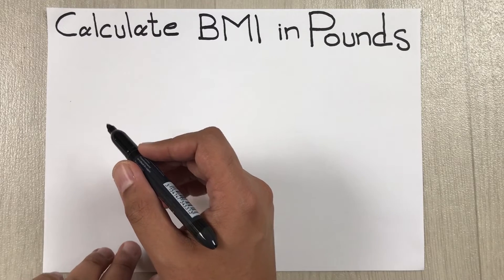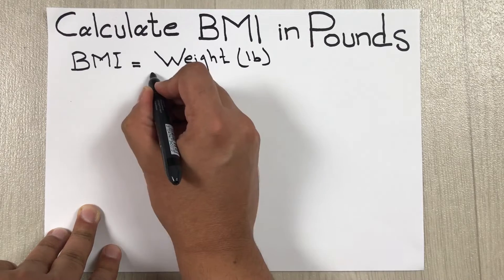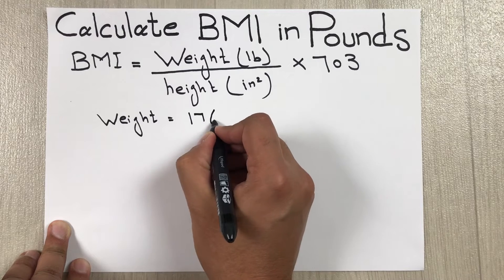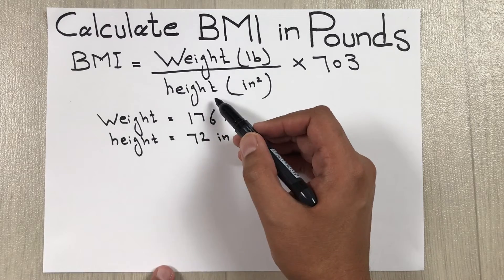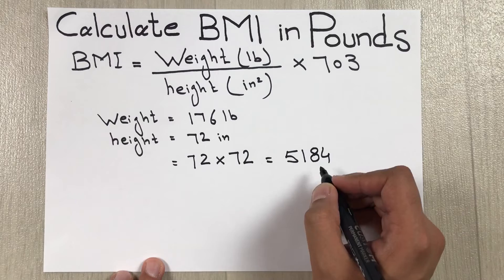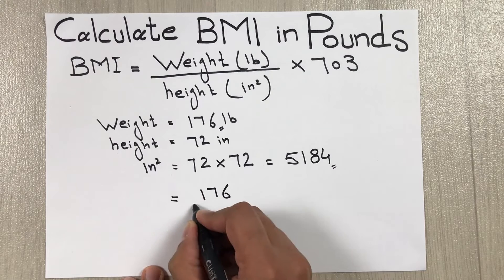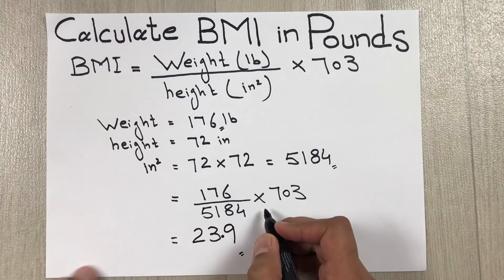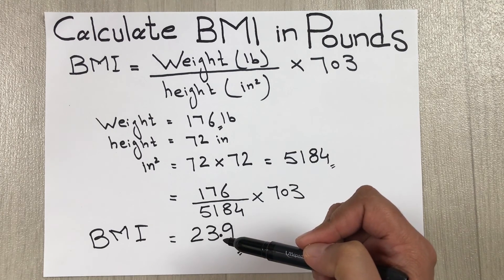How to Calculate BMI in Pounds (lbs) -Body Mass Index Easy Way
In this video i am showing you how to find out body mass index in pounds(lbs).
You can use the formula for BMI.